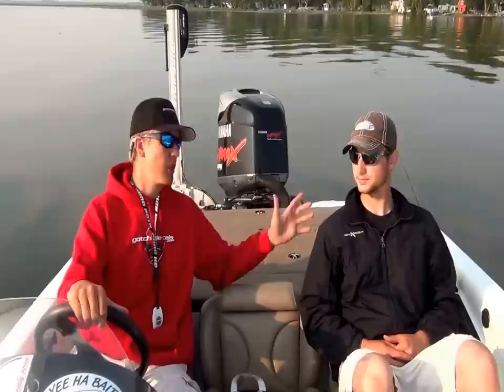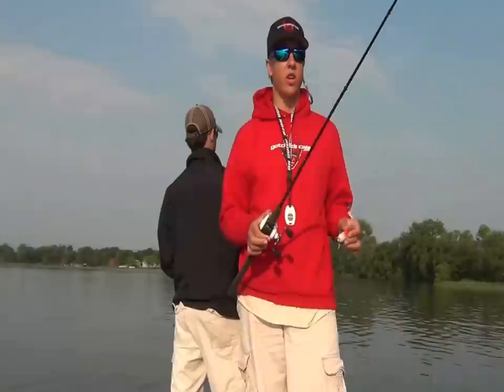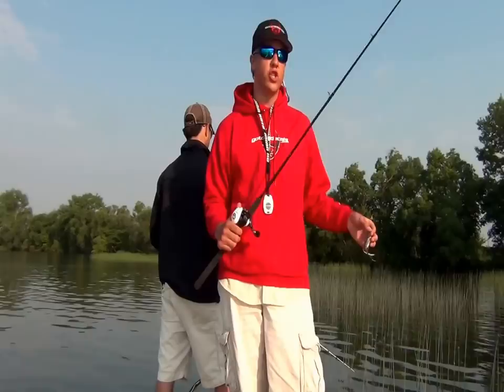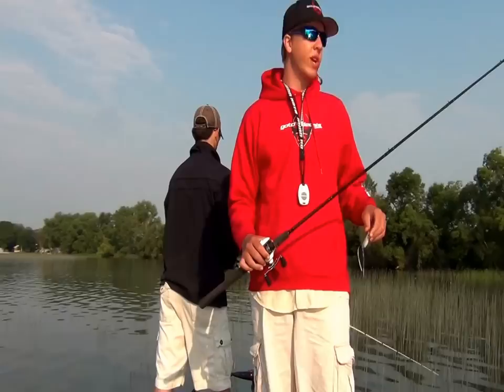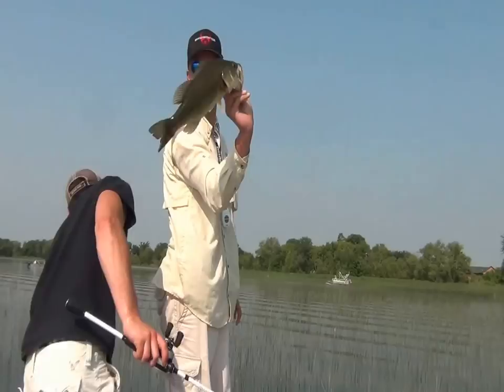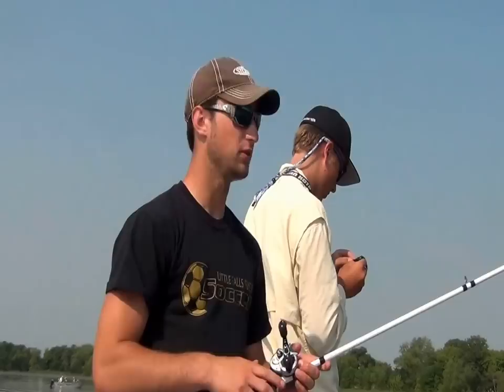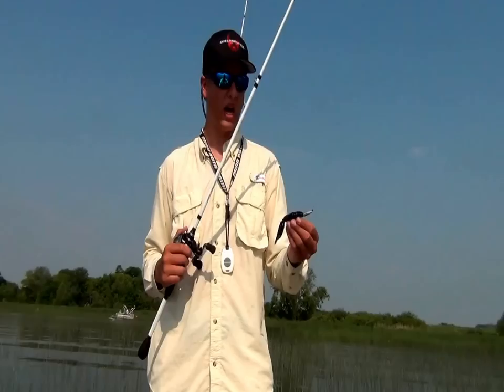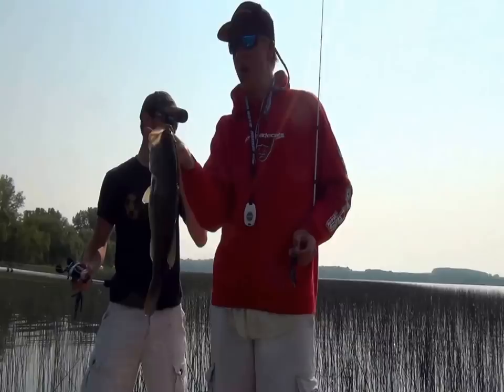How To Practice For A Bass Fishing Tournament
In this video we go through the process of practicing for a bass tournament. Everything from eliminating water to interpreting electronics is part of the process and is covered in this video.